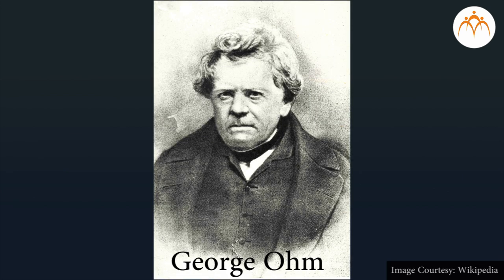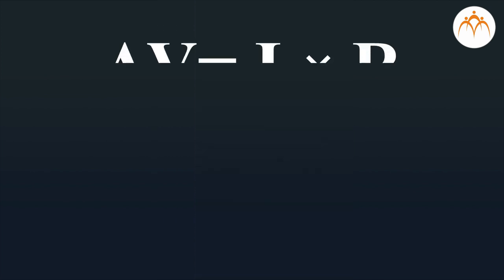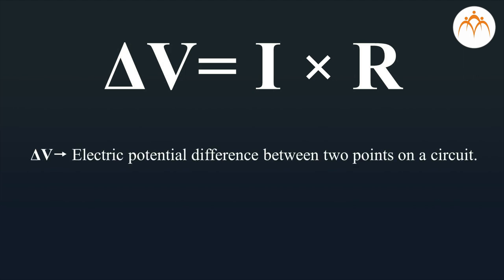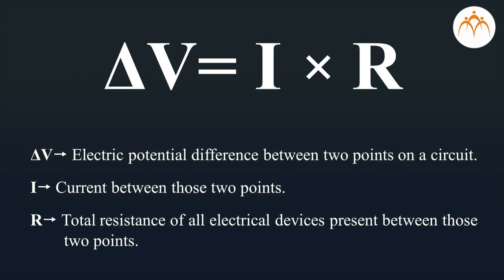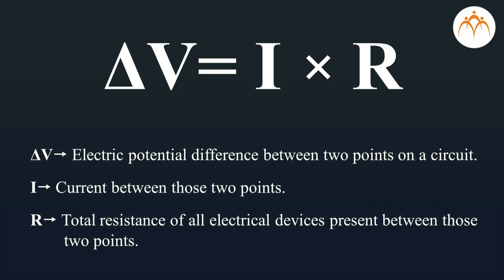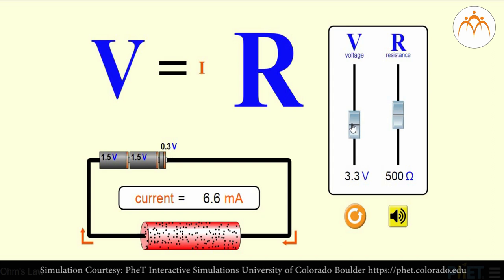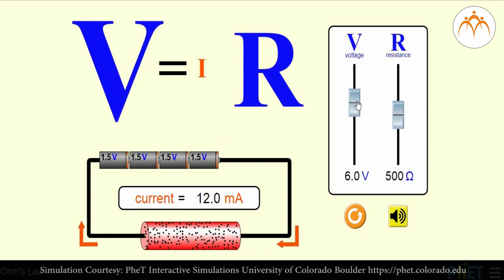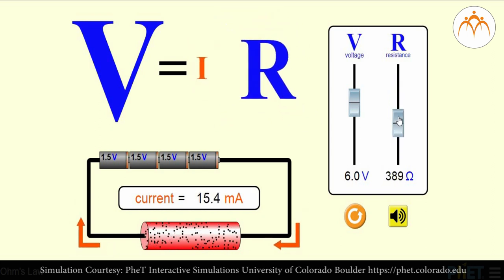Ohm's Law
Class 9 - Science - Current Electricity